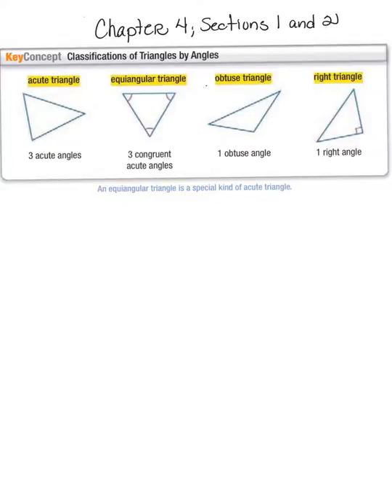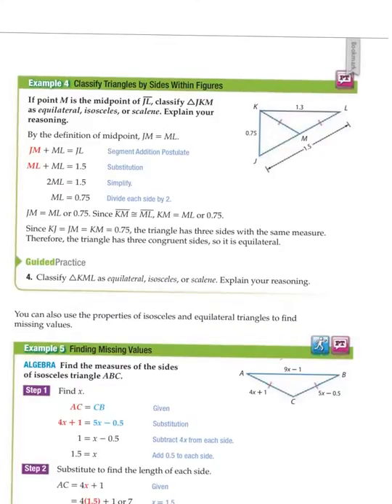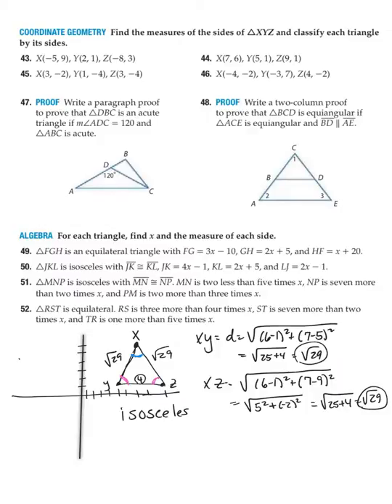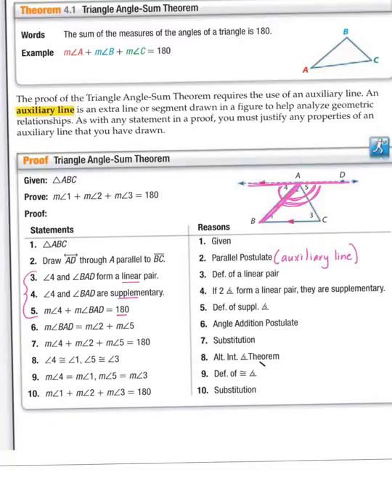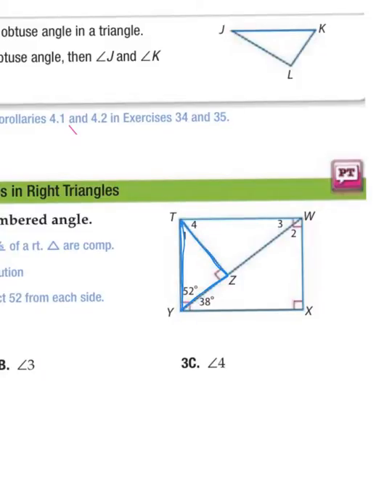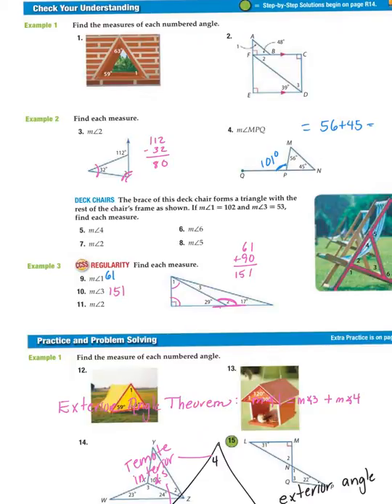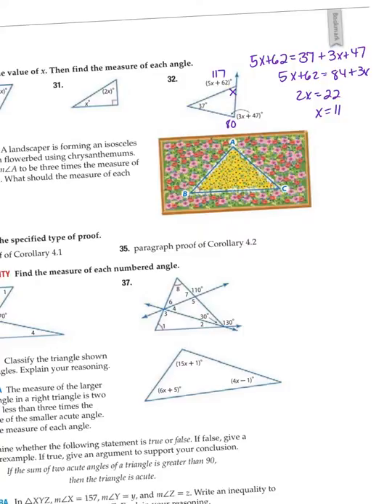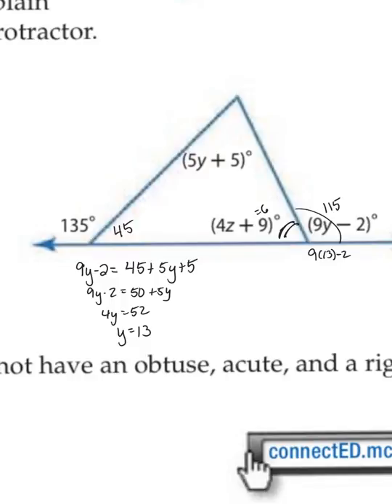4.1 and 4.2